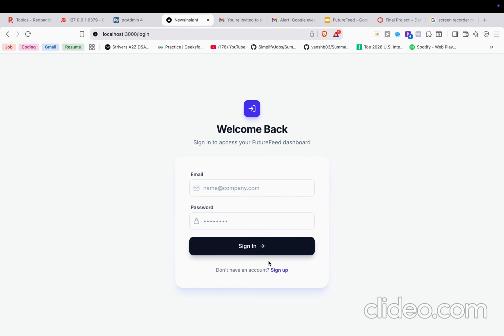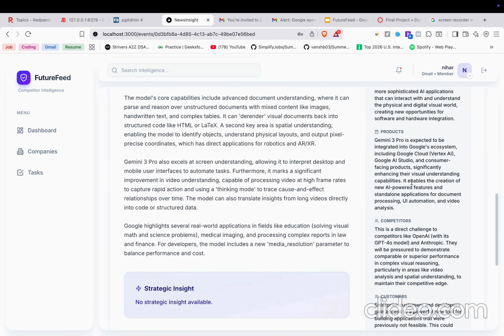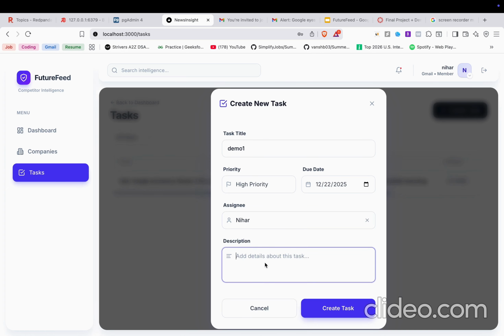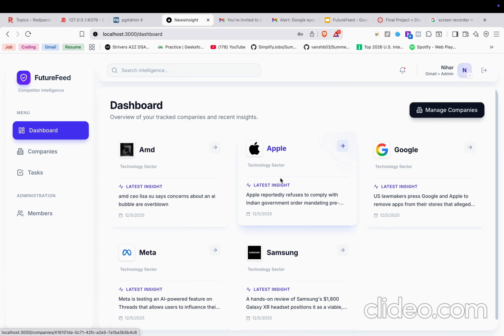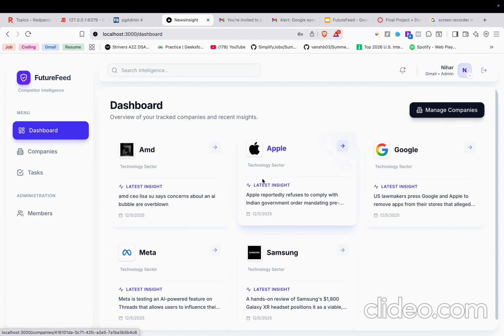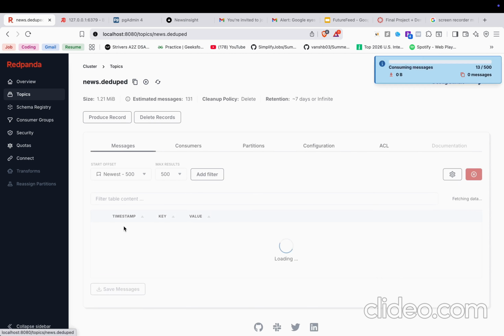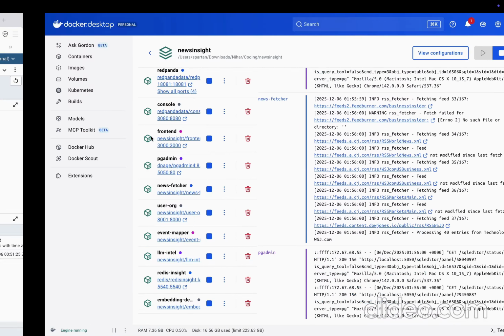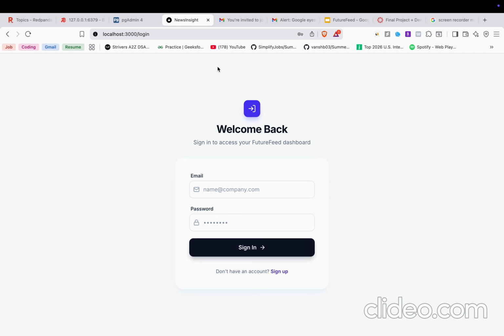Enterprise Software Platform: FutureFeed App